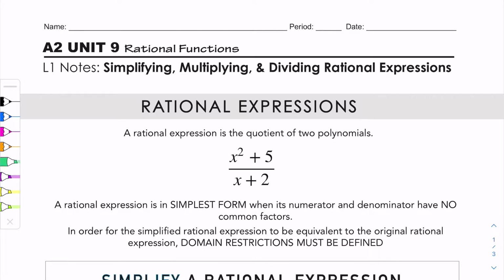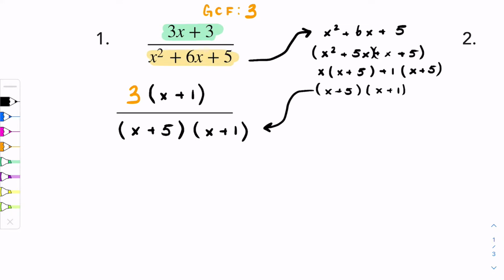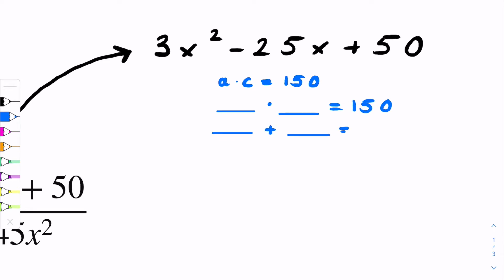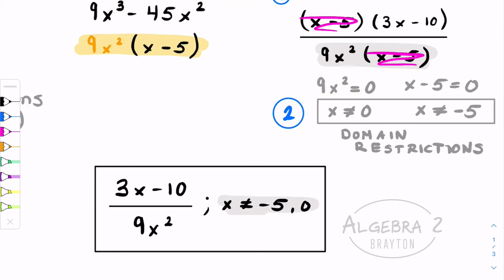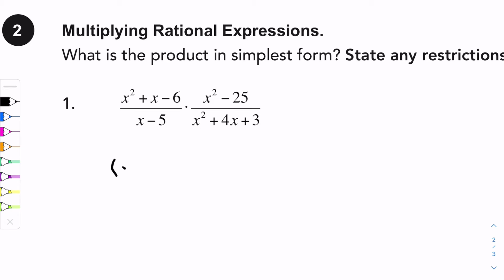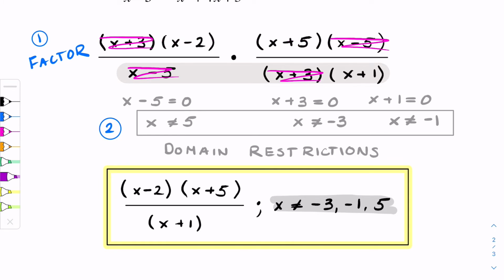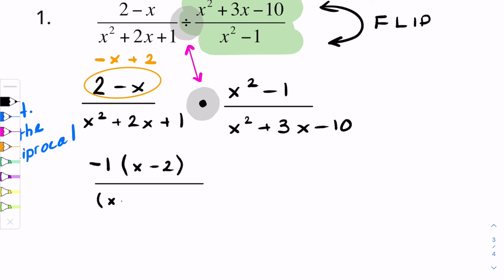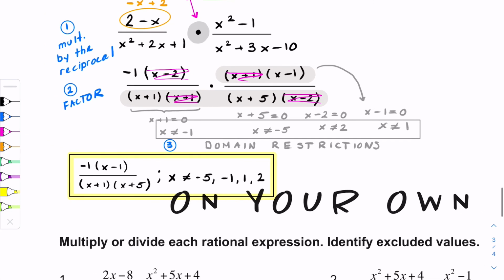A2 U9 L1 NOTES